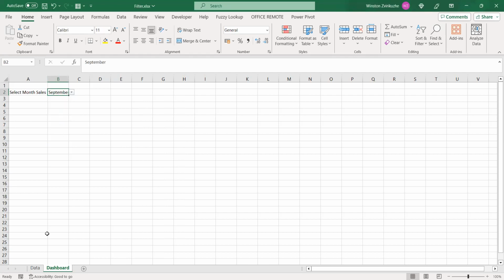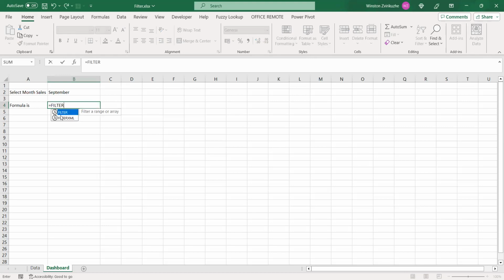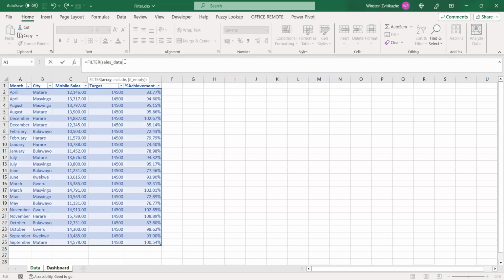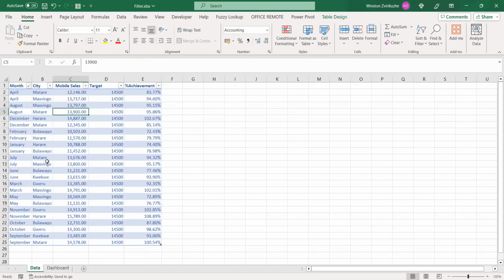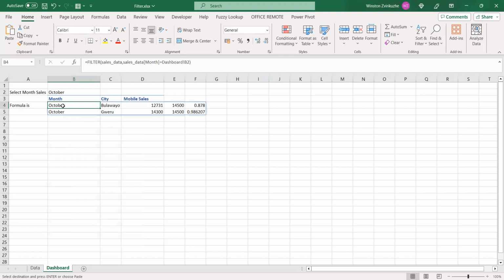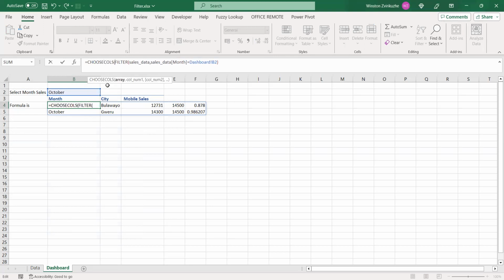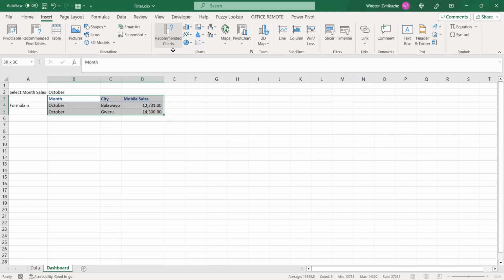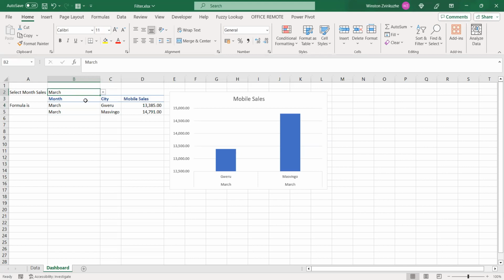Filter Formula in Excel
Learn how to filter data using Excel's filter formula along with other Excel 365 formulas. In this lessons we filter sales data so that we only have the data we need from a validation that we have used. After filtering our data we then insert a chart to present our data for easier reading and understanding. This formula can be highly useful for dashboards where one wants to be able to filter the data that they need.